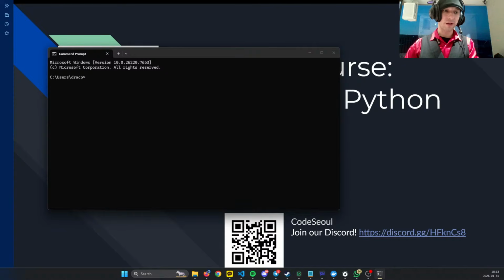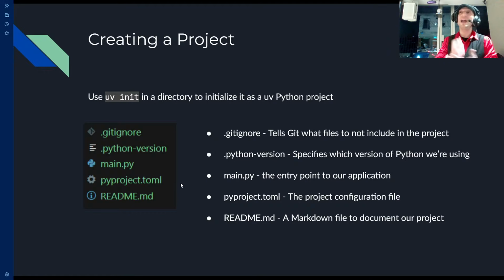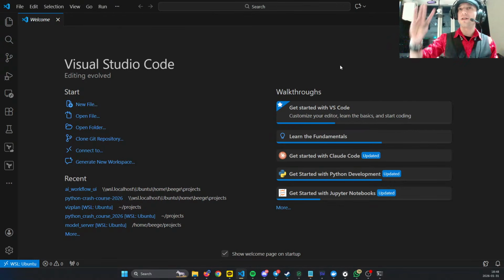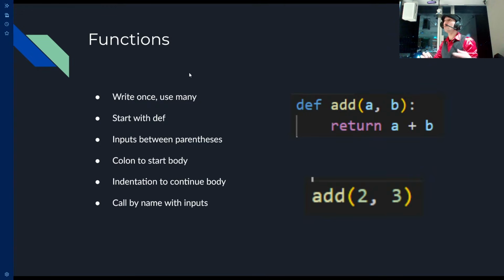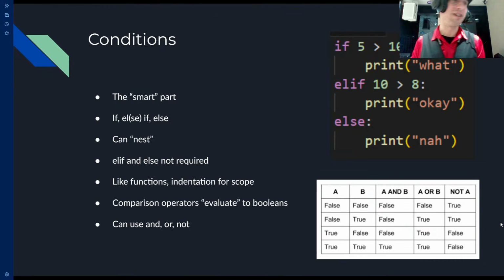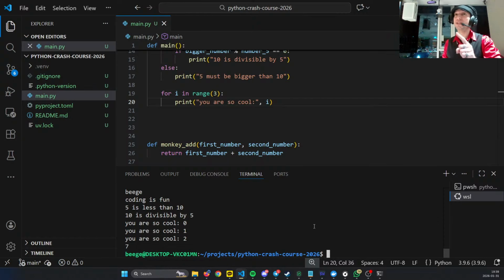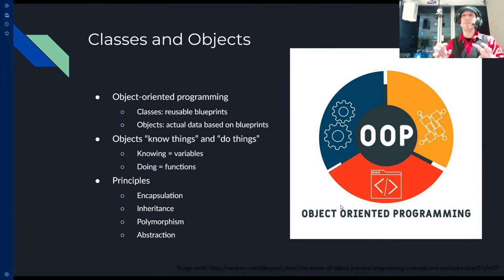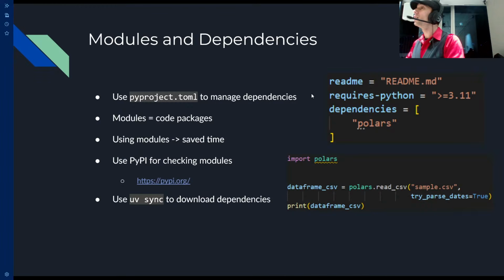Crash Course: Beginner Python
• Who?
Anyone who wants to learn Python for the first time or review.

• When?
Saturday, January 31st, 6:00 PM – 8:00 PM

• Where?
Microsoft Korea, 13th floor Donghae Room

• How?
A 7-minute walk from Gwanghwamun Station Exit 2 (Line 5)
or
A 10-minute walk from Anguk Station Exit 6 (Line 3)

• What?
Join us for an interactive workshop where we'll start from nothing and end with a Python program to do math on data in a CSV file. You will need your computer to follow along. We will also live stream the event.

If you will attend online, please do not RSVP. We use the RSVPs to determine capacity in the offline room.

If you're on Windows, we strongly recommend using Windows Subsystem for Linux (WSL) and doing everything inside Linux/WSL.

Agenda:
* Navigating the filesystem
* Creating a project and supporting files
* Variables
* Functions
* Conditions
* Loops
* Collections
* Classes and Objects
* CSV

Be aware that this is a crash course. We will be going fast. Make sure you're well rested before attending. Normally, university students spend weeks learning what we will do in 2 hours.

Food will not be provided, but we encourage people to grab food together after the event.